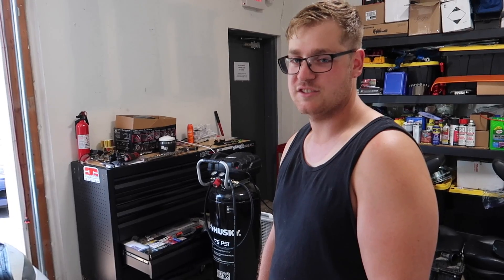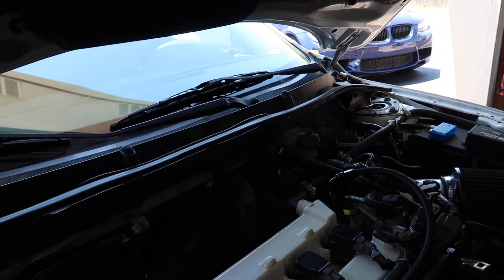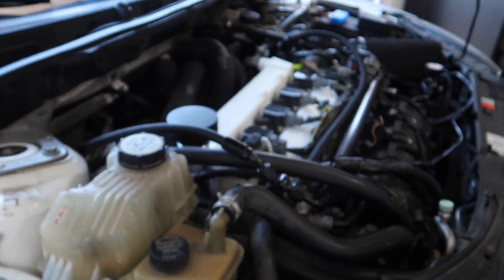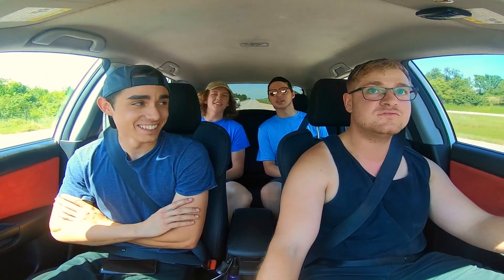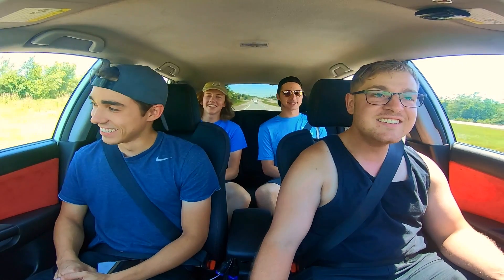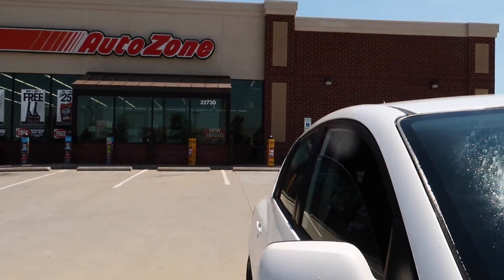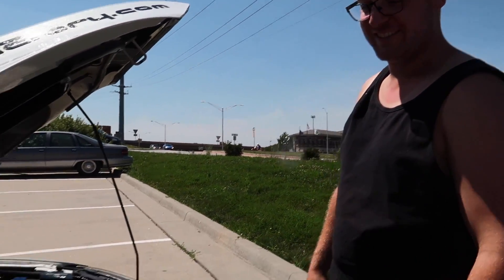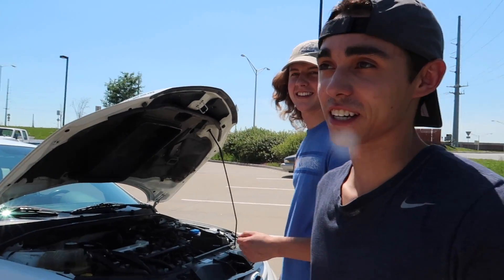Reacting to 400+HP MazdaSpeed 3! WOT Box! Gone Wrong!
Huge thanks to Nick!